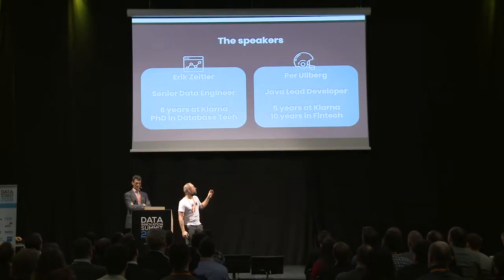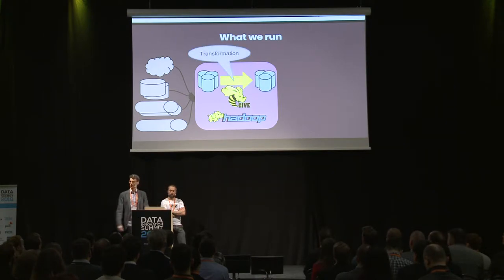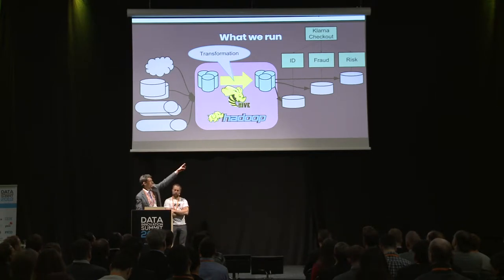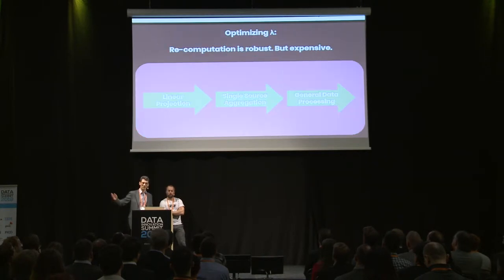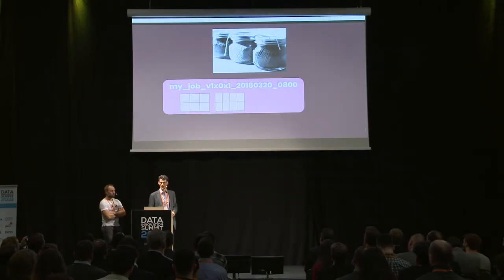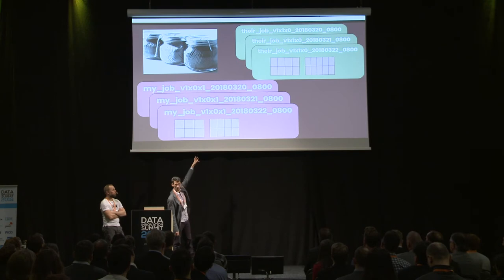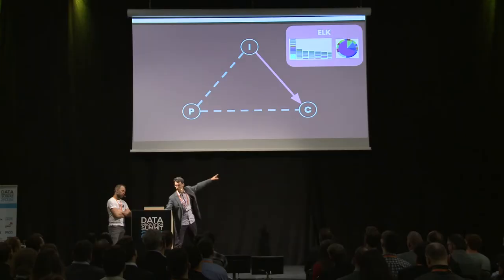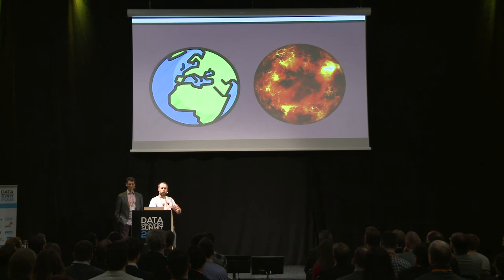Teams, Tools & Practices For Scalable & Resilient Data Value - Erik Zeitler & Per Ullberg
HyperightDataTalks is a video podcast of interviews with some of the most innovative minds, enterprise practitioners, technology and service providers, start-ups and academics, working with Data Science, Data Management, Big Data, Analytics, AI, IOT and much more. For more interviews, audio podcast and videos from some of the best presentations from our Data Summits, please